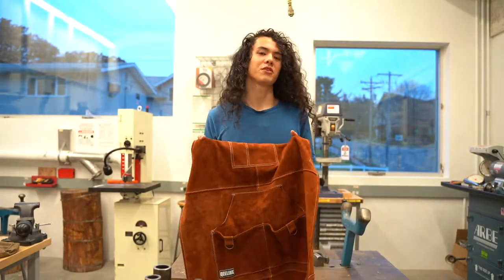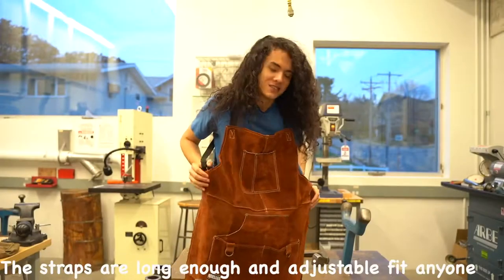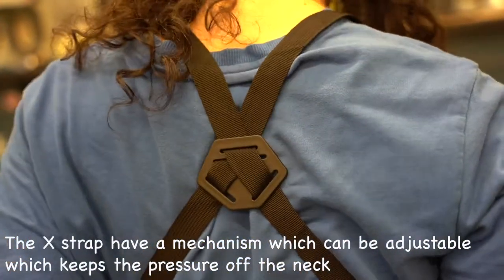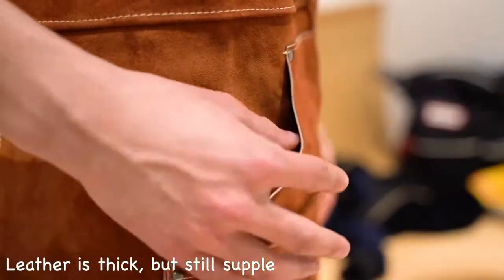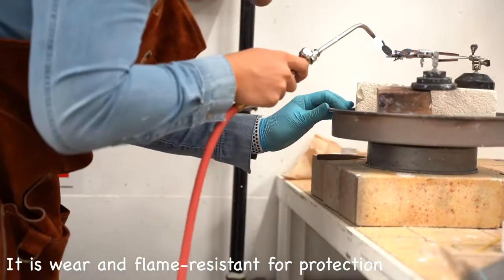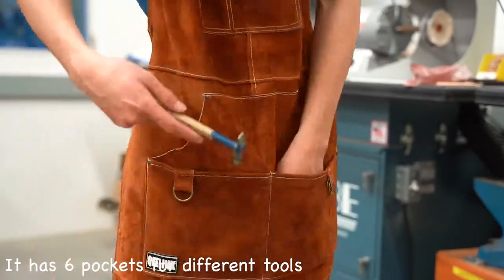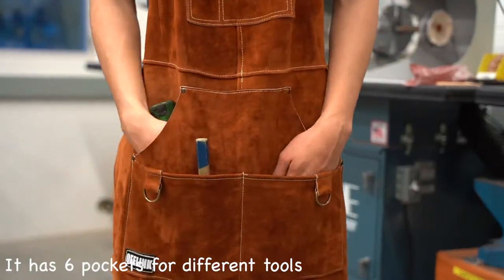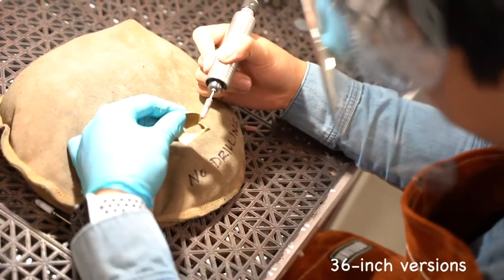QeeLink Welding Apron